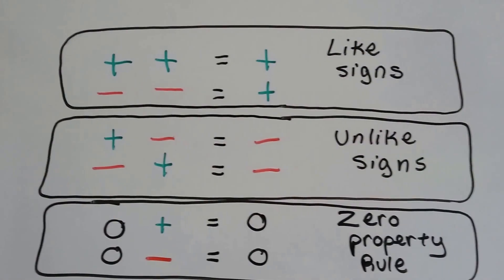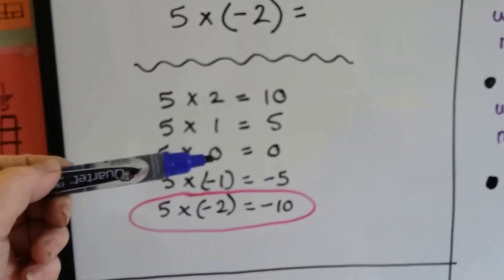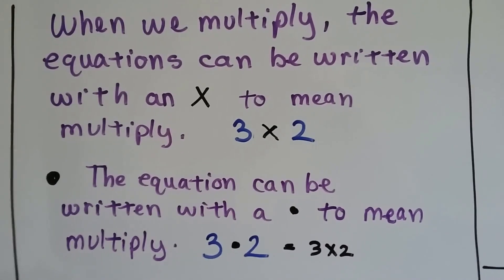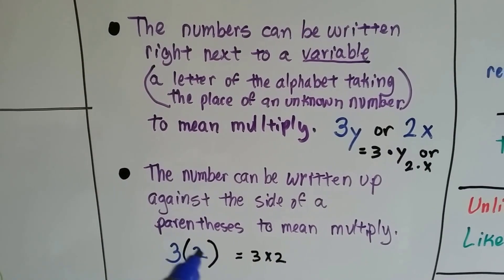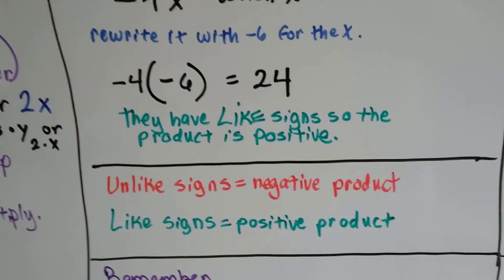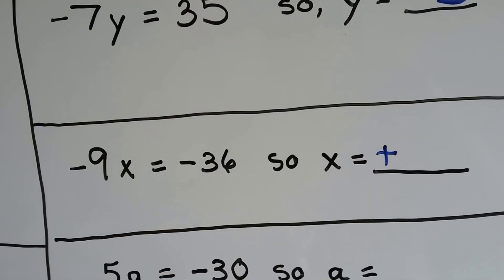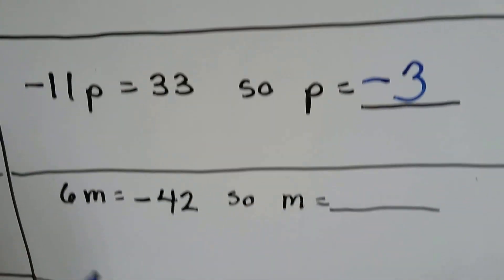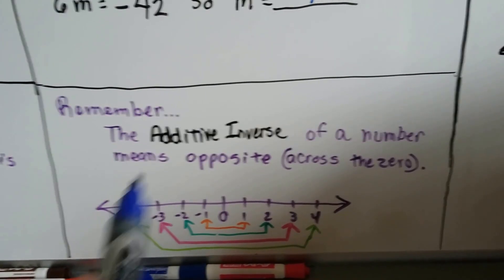Grade 6 Math #9.7a, Evaluate Integers - Multiplication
How to multiply integers. Using patterns to multiply negative and positive integers. How to evaluate or solve equations. Working with like and unlike signs. Why we shouldn't use X to indicate multiplication and all the alternatives we can use. #9.7a